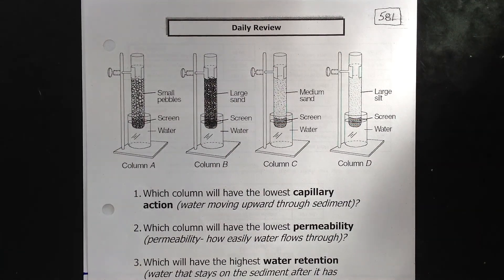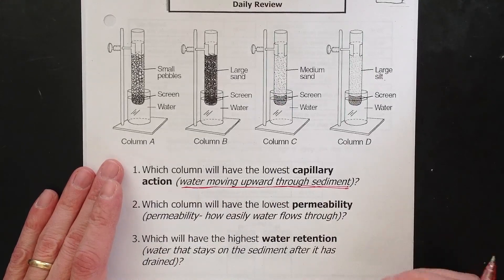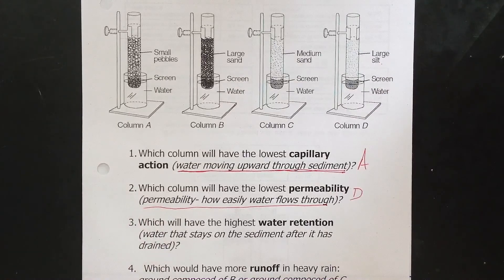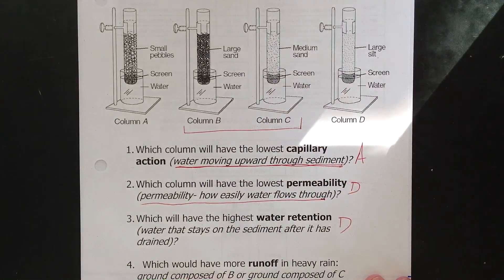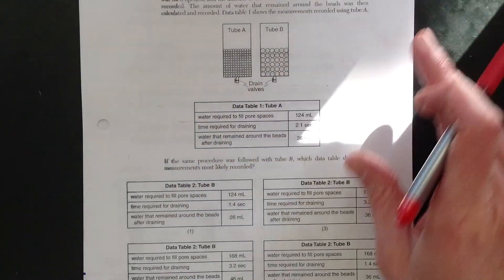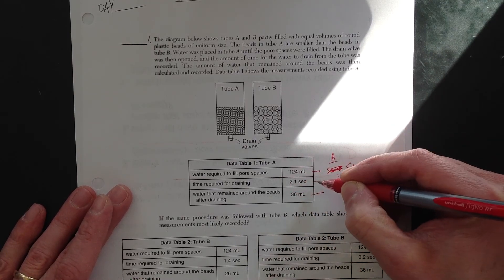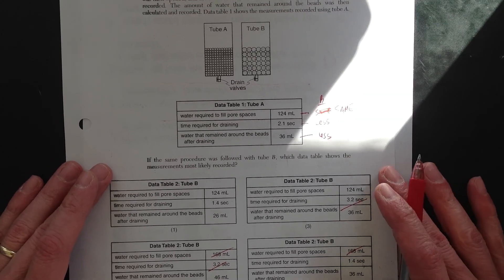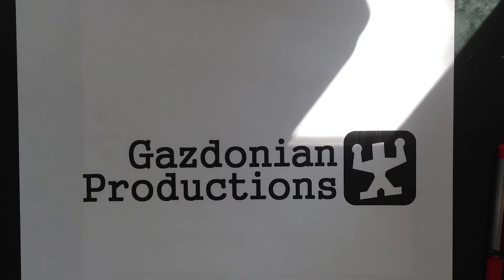581 Porosity & Permeability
Use this as an aid to help you LEARN. It should be used either to check your HW or to help you along if you get "stuck". Copying straight off this video is strictly prohibited!